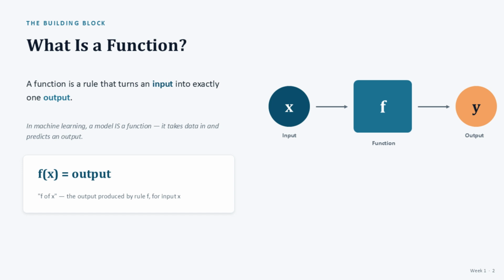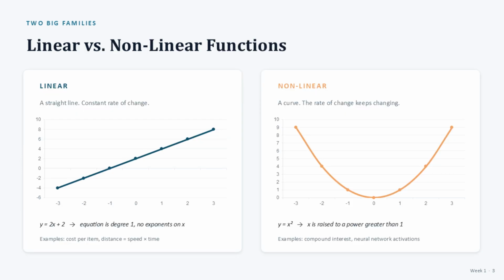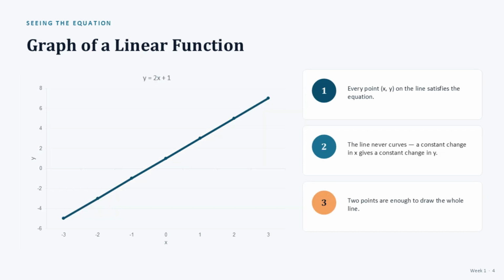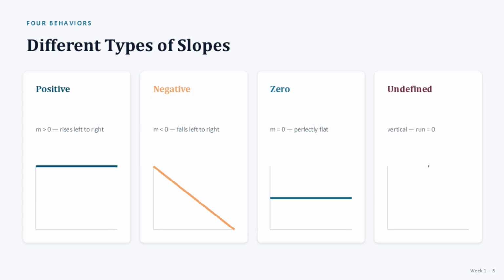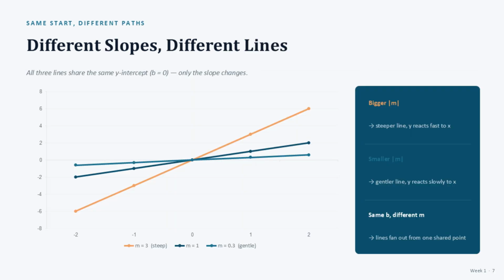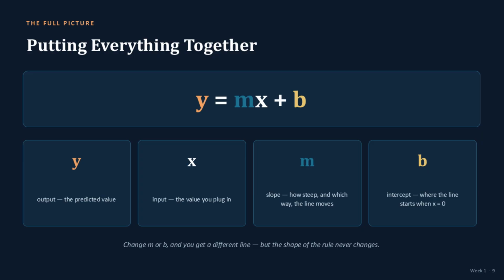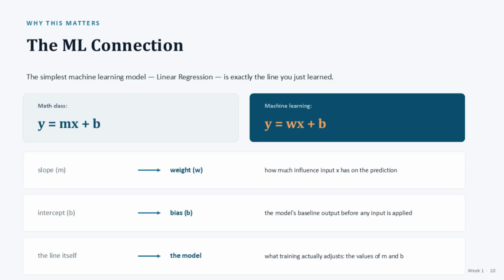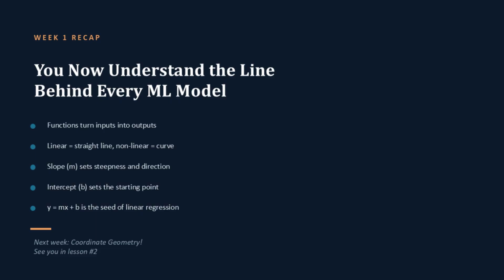Math for Machine Learning | Lesson 1: Functions, Linear Functions & Slope | Complete Beginner Guide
Welcome to Lesson 1 of the Math for Machine Learning series!

In this beginner-friendly lesson, we learn the mathematical concepts that form the foundation of Machine Learning.

📚 In this lesson:
• Linear vs Nonlinear Functions
• Graph of a Linear Function
• Slope
• Types of Slopes
• Intercepts
• Machine Learning Connection

This series is designed for complete beginners who want to build a strong mathematical foundation before learning Machine Learning.

Next Lesson:
Coordinate Geometry and the Cartesian Plane